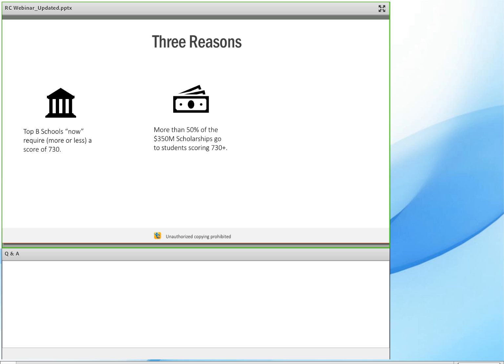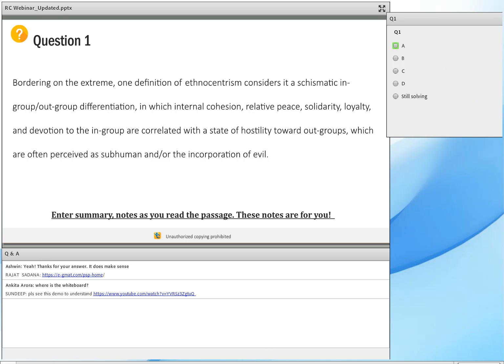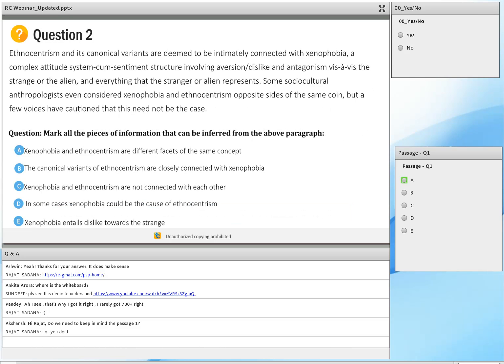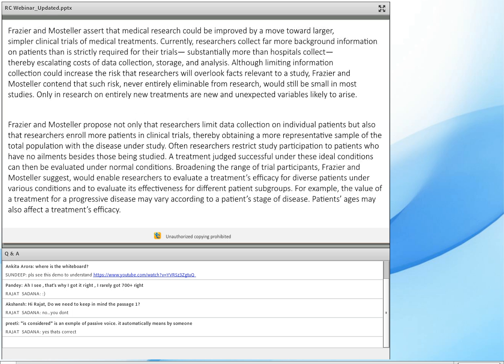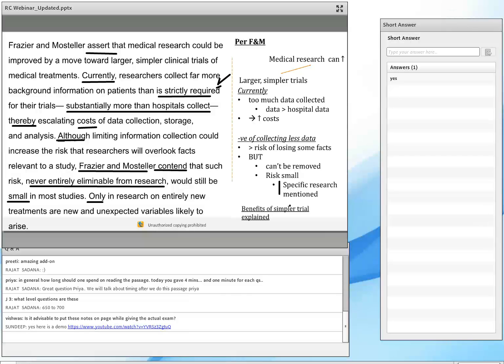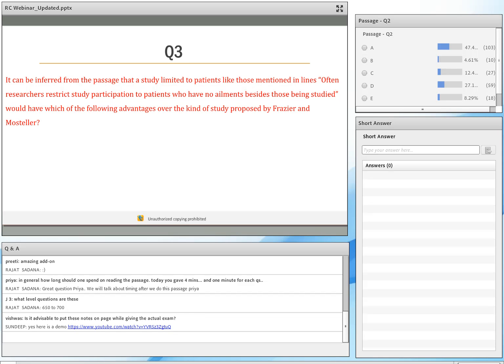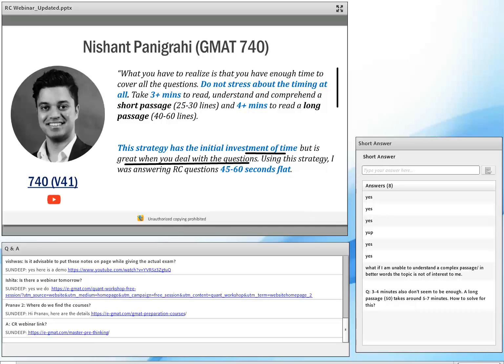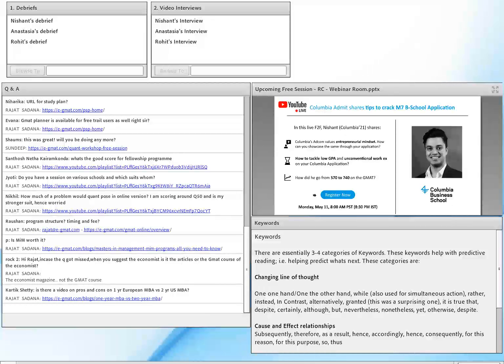Visualize to ace GMAT RC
Visualize, get immersed, understand and follow keywords, and read slowly while making notes if needed. This is all you need to do while solving GMAT RC.

In this webinar, we demonstrate what does it mean by visualizing an RC passage, explain how do you get immersed, and illustrate how keywords change the meaning of the passage.